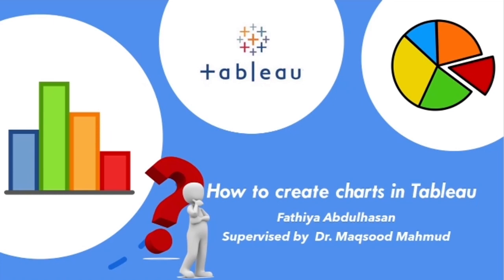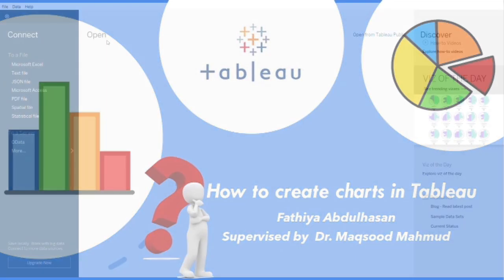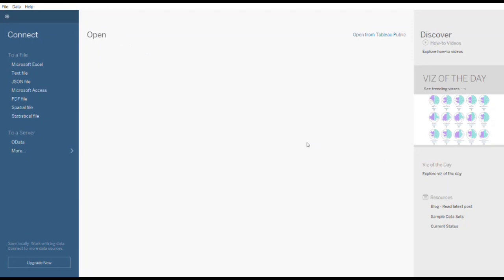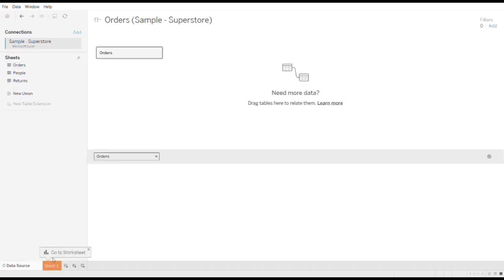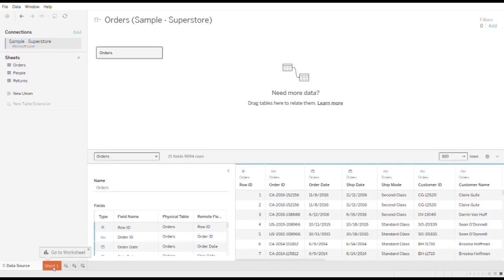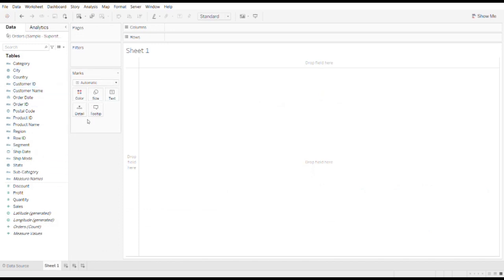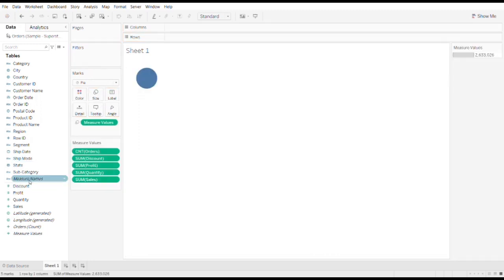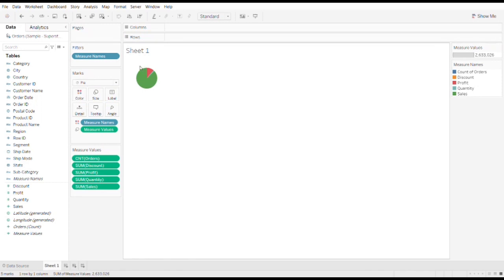Mastering Chart Creation in Tableau: A Step-by-Step Guide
Join Dr. Maqsood Mahmud as we embark on a journey to master chart creation in Tableau! In this comprehensive tutorial, we explore the tools, techniques, and best practices for designing visually stunning charts that communicate insights effectively. From basic bar graphs to advanced interactive dashboards, discover how to leverage Tableau's intuitive interface to bring your data to life. Whether you're a beginner or looking to enhance your Tableau skills, this video provides step-by-step instructions and expert tips to help you create compelling charts with confidence. Don't miss out on unlocking the full potential of Tableau for data visualization!